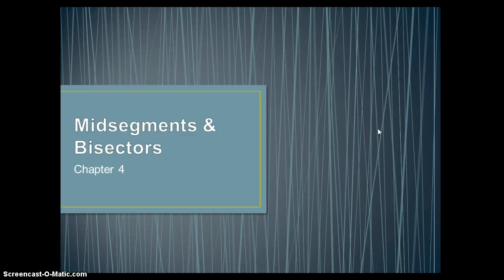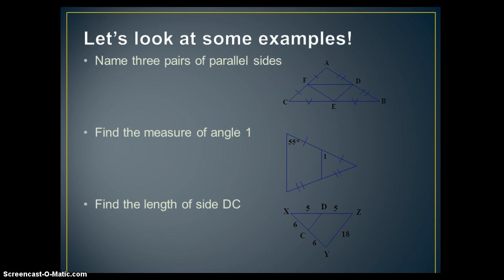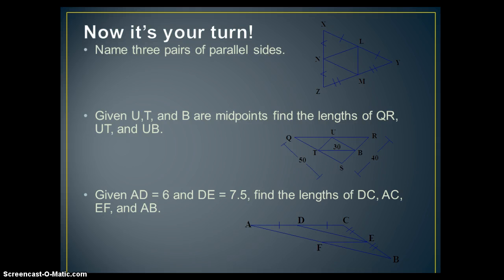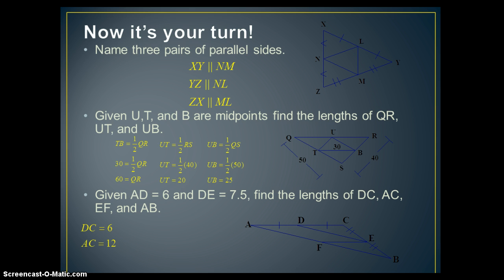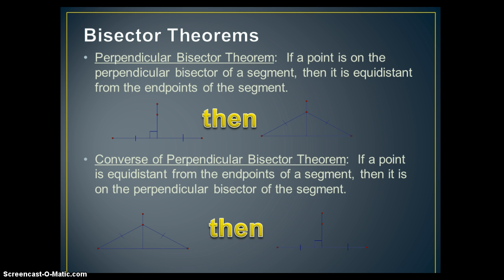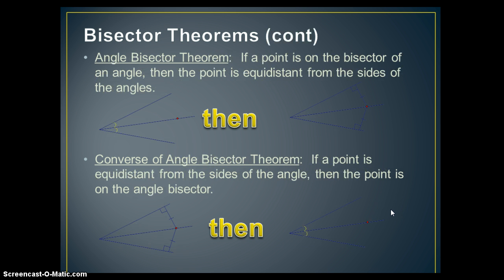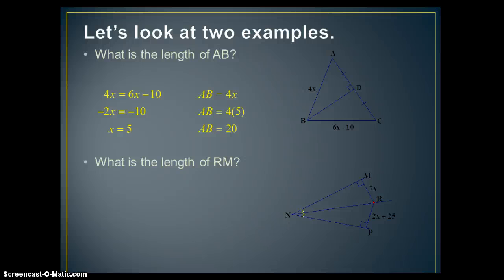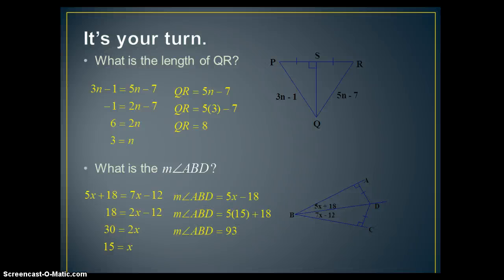Midsegments and Bisectors